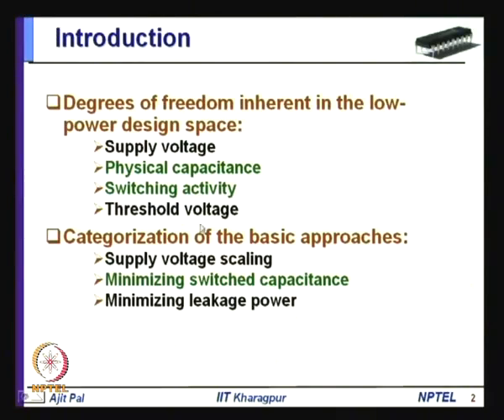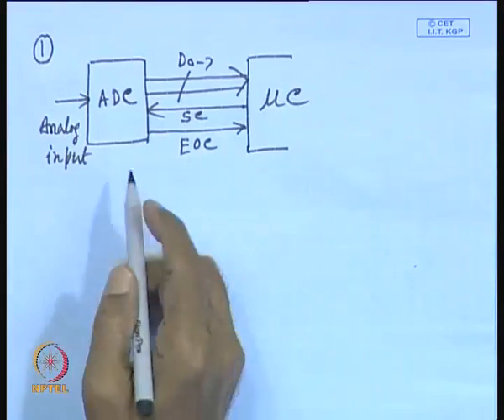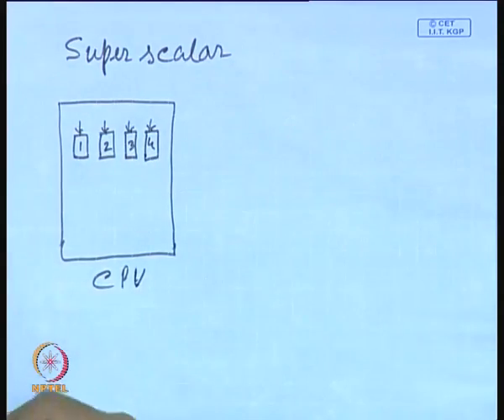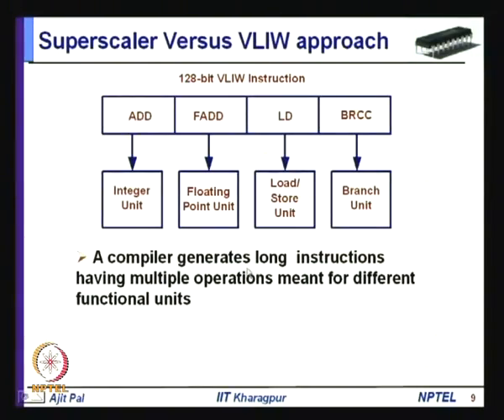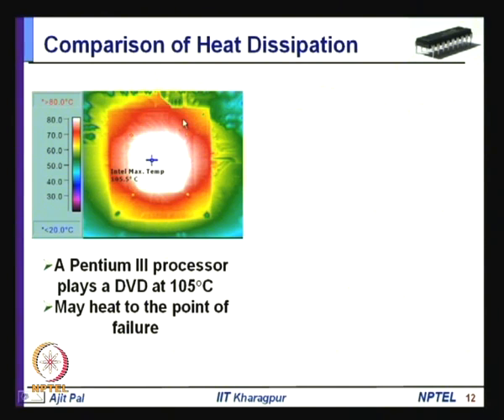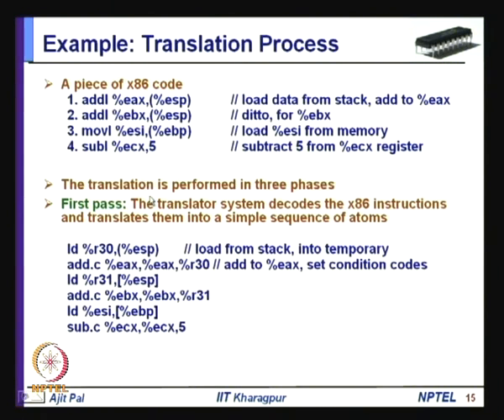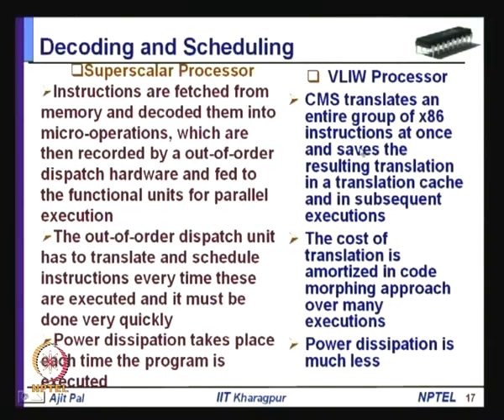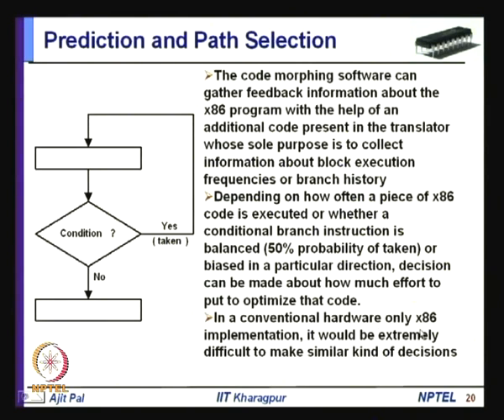Mod-01 Lec-27 Minimizing Switched Capacitance - I